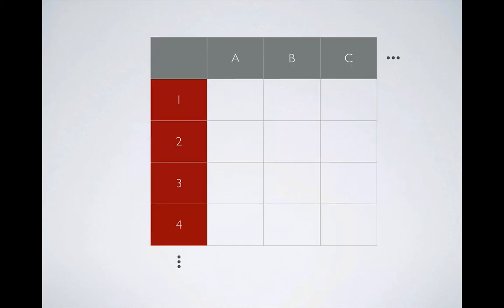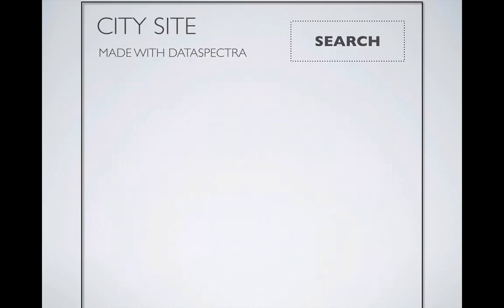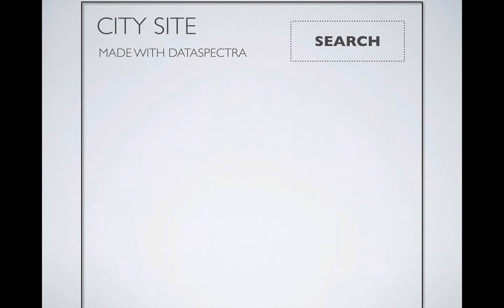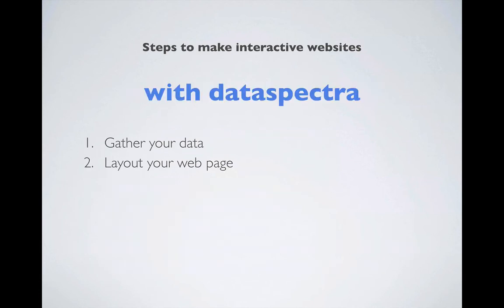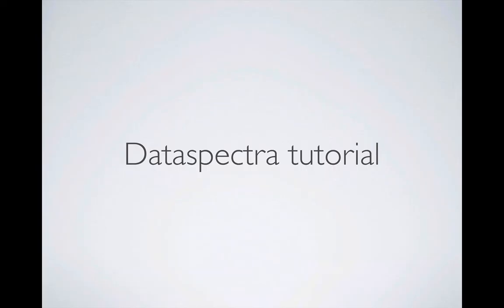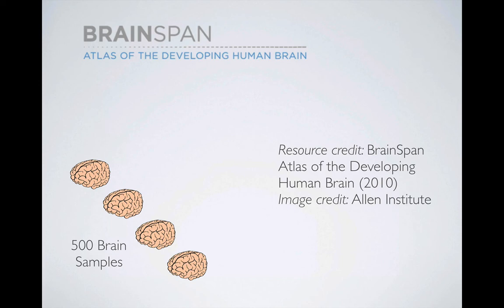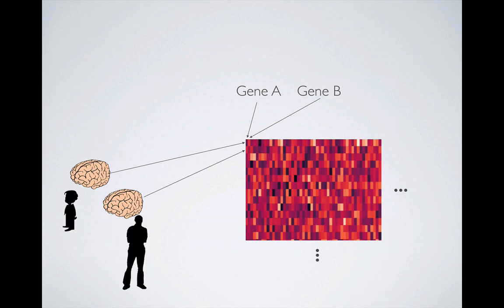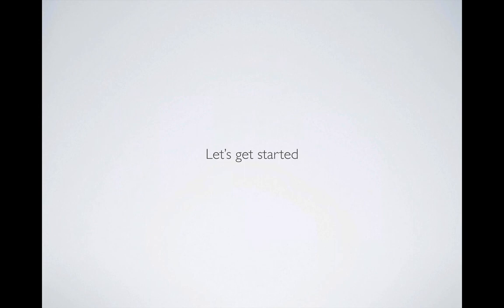Dataspectra Tutorial - Part 1: Introduction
Dataspectra is a tool to create interactive web visualizations for large datasets.

In this tutorial series, we take publically available genomic data and use Dataspectra to create a web tool that explores gene expression in different age groups.

This video introduces the Dataspectra tutorial. The video explains the purpose of Dataspectra and describes the data that will be used in the tutorial.

and the other tutorial videos for more info.

Citation for the dataset used in the tutorial:
 BrainSpan Atlas of the Developing Human Brain
Miller, J.A. et al. (2014) Transcriptional landscape of the prenatal human brain, Nature 508: 199-206. doi:10.1038/nature13185